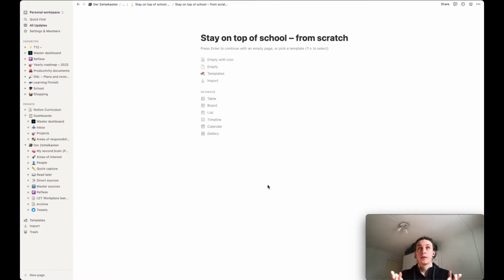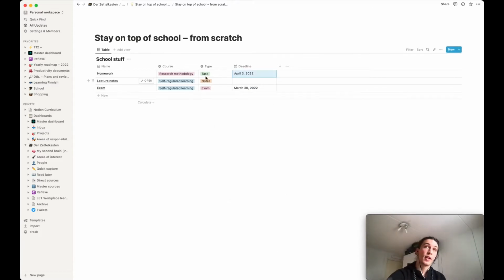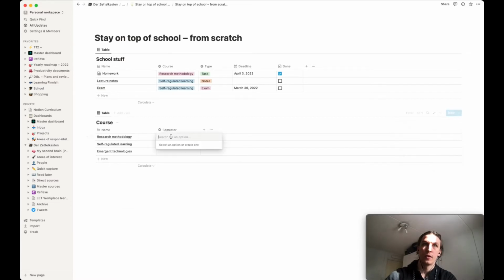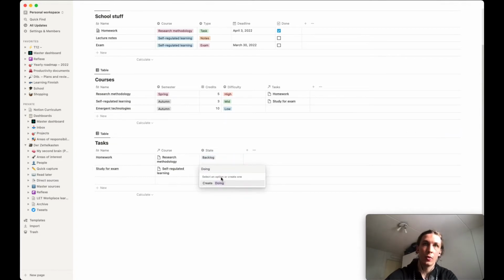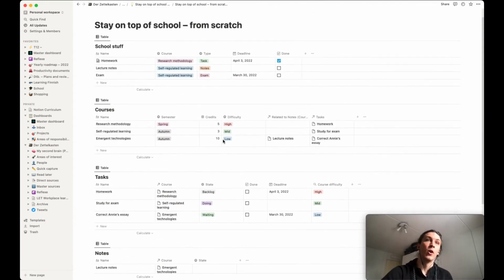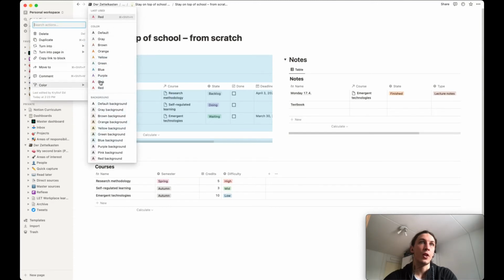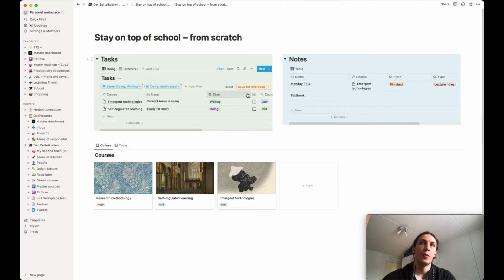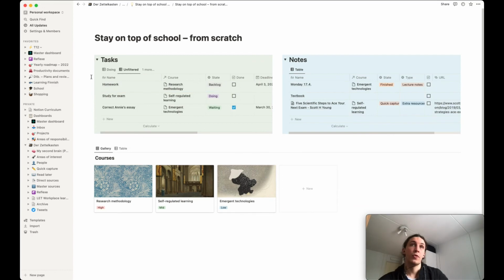Notion beginner tutorial – Stay on Top of Your Studies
In this video, I'm going to give you a step-by-step walkthrough on how to create a simple Notion dashboard to get organized with your studies.

Time tags:
6:00 Level 2 – Related databases
18:12 Level 3 – Additional tricks & tweaks
18:35 Layout
20:01 Toggles & Database color
21:25 Gallery view
22:55 Filters & Views
25:06 Web clipper